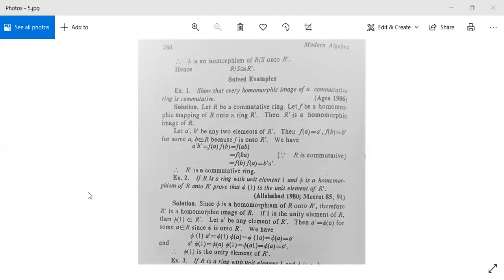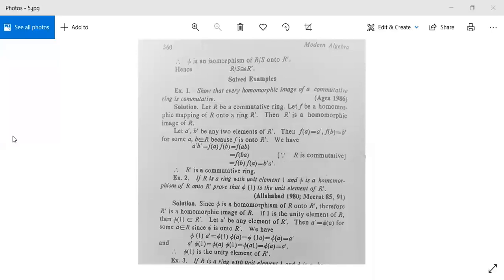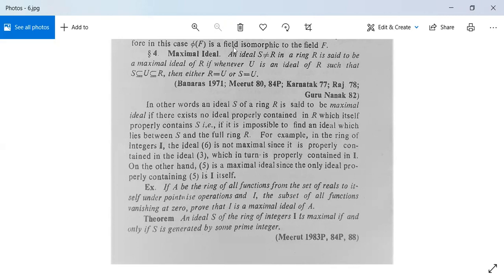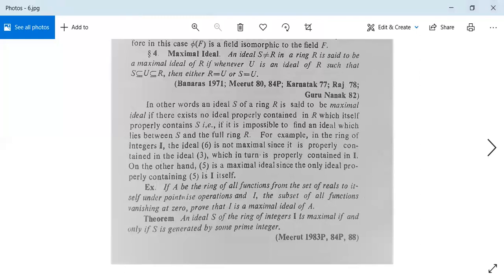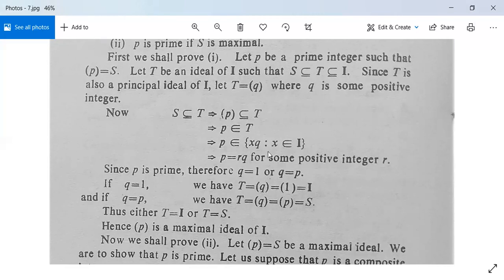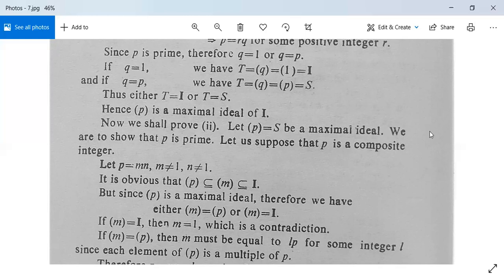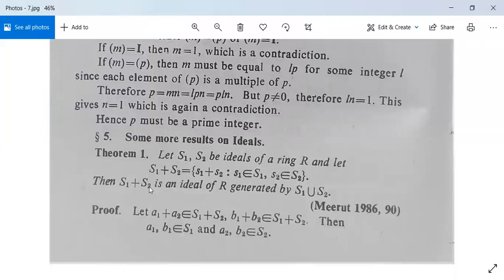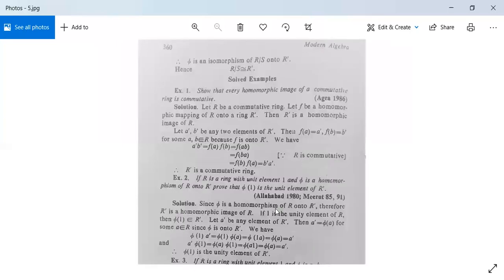Groups and Rings 11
Examples, Maximal Ideal, Theorem